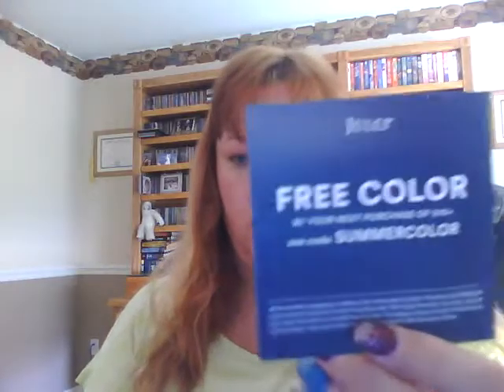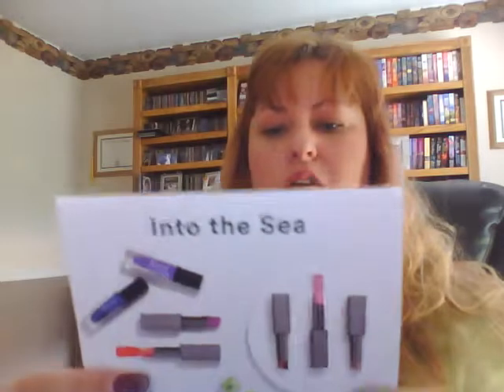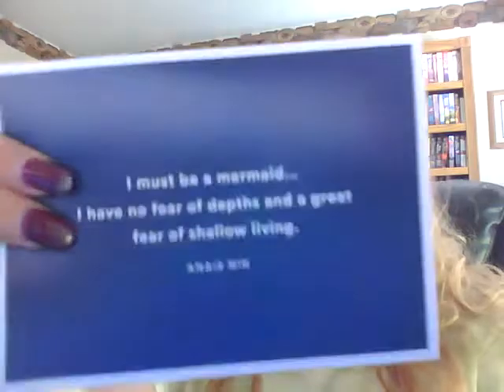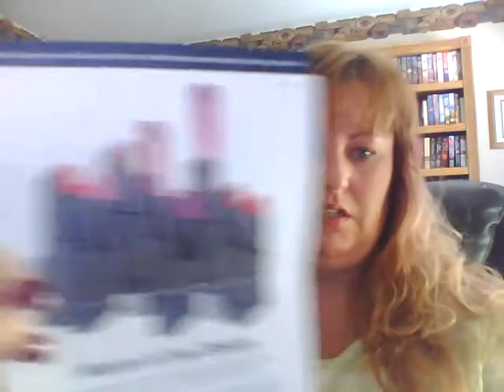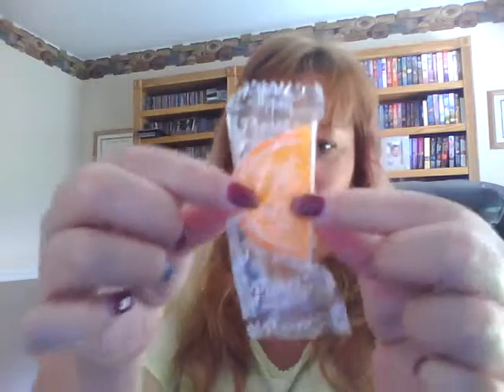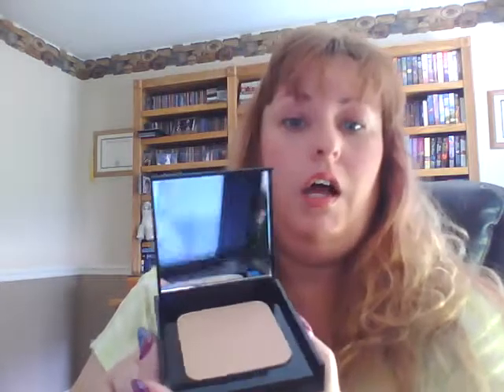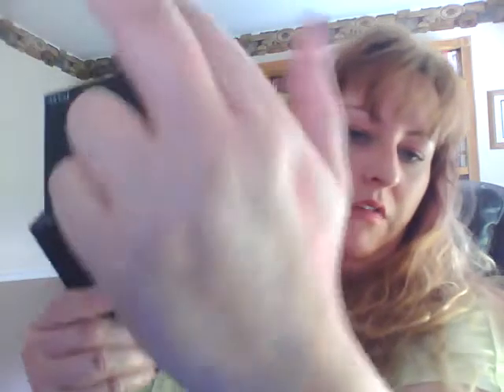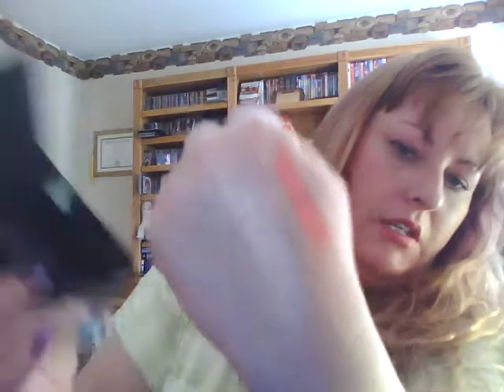Julep July 2016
Julep Maven July 2016